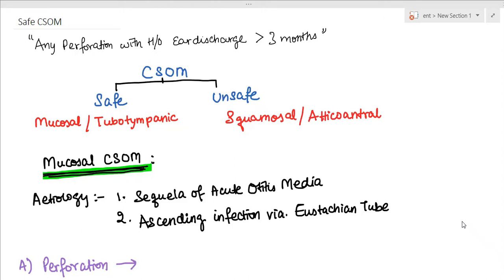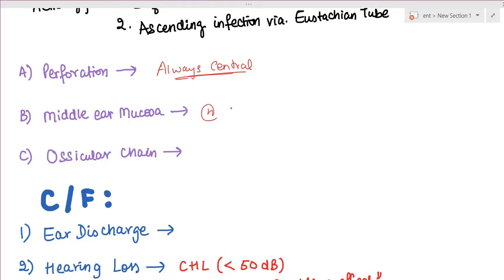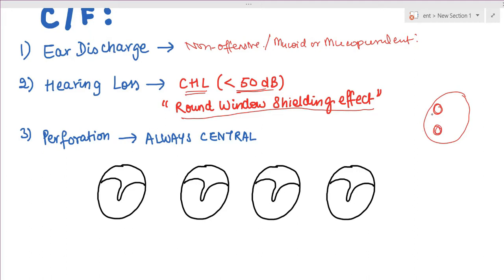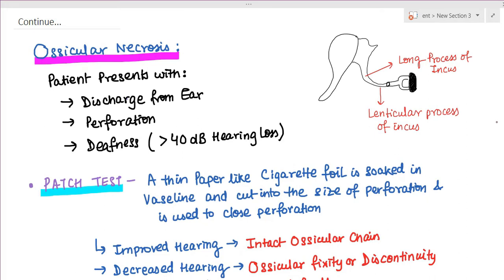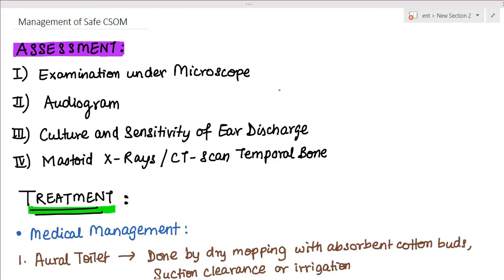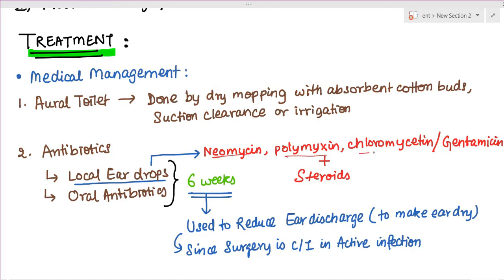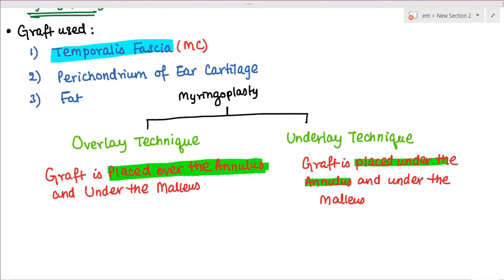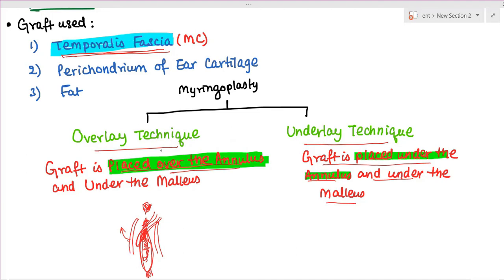docplus -safe csom | safe chronic suppurative otitis media | ENT ✔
🔰we are medical student making short easy to understand 🎦videos on different medical topics.